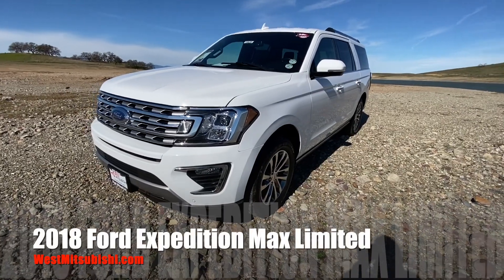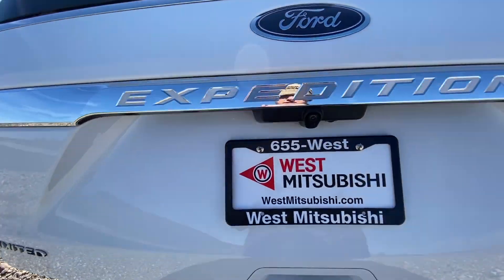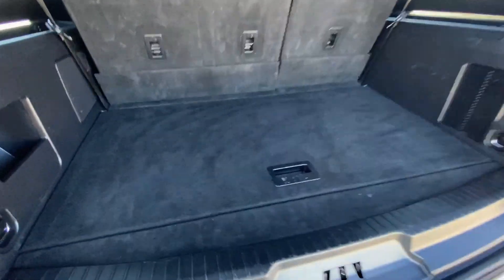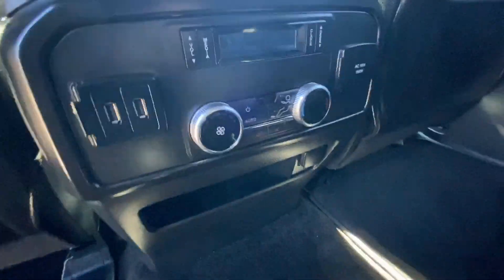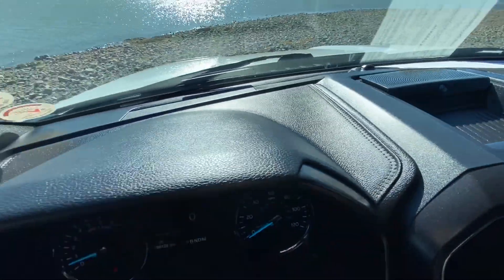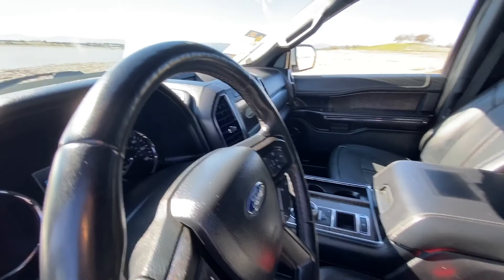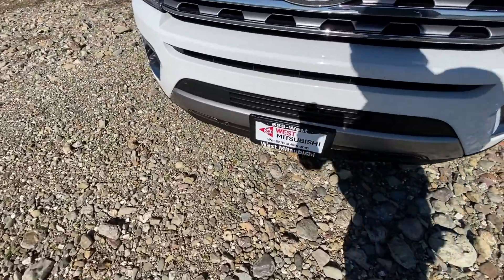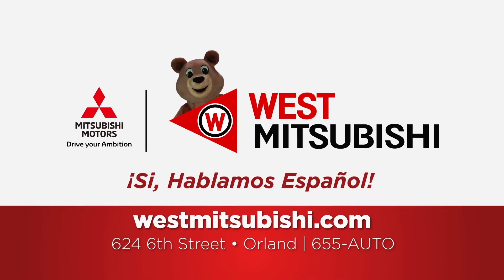Walk-Around Review of the 2018 Ford Expedition Max Limited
including this 2018 Ford Expedition Max Limited Edition, WestMitsubishi.com Stock Number 18626, which is available for your review at West Mitsubishi in Orland California, serving Chico, Redding, Yuba City, Sacramento and all of Northern California.